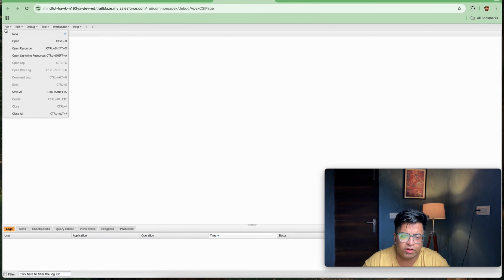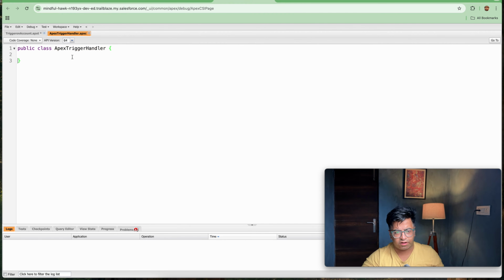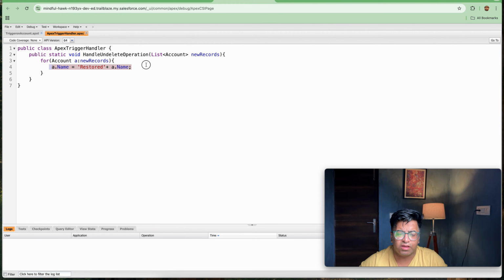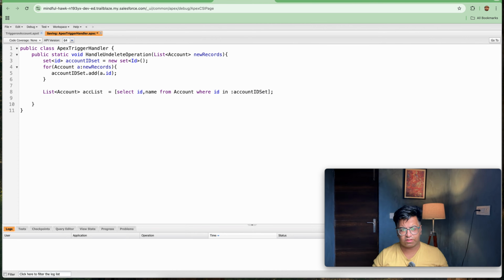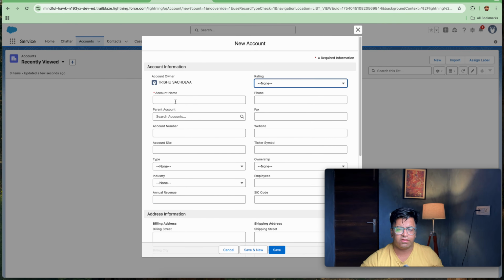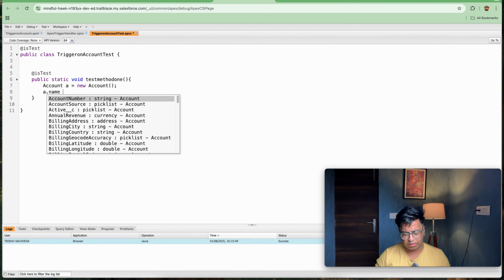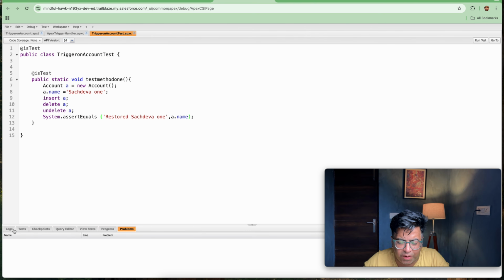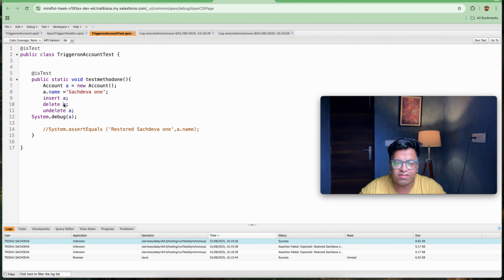🔁 Restore Prefix on Undeleted Account | Apex Trigger Scenario 29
In this video, we dive into a real-world use case that focuses on the after undelete context in Apex triggers — a scenario often overlooked but crucial for maintaining data traceability.

🔁 Scenario:
Whenever an Account record is restored from the Recycle Bin, we need to automatically prefix the word “Restore - ” to the Account Name. This helps users and teams quickly identify which records were brought back from deletion.

📌 What You’ll Learn in This Video:

When and how the after undelete trigger context is used

How to handle undeleted records using Apex Trigger

How to safely update the Account Name without recursion

Best practices to ensure only relevant records are updated

Writing test classes for undelete scenarios

🧠 This use case is especially important in systems where:

Audit trails matter

Data governance is critical

Recovered data should be distinguishable from newly created data

🎯 By the end of this video, you’ll be able to:

Implement an Apex Trigger on undelete

Add prefix to account names programmatically

Validate your logic with a robust test class

Whether you're preparing for interviews, building scalable solutions, or brushing up your Salesforce dev skills, this hands-on example will help reinforce how to leverage trigger contexts like after undelete effectively.